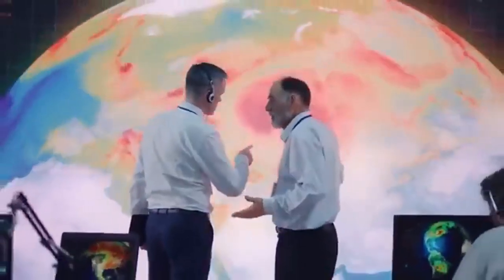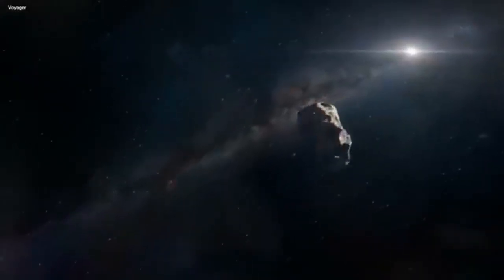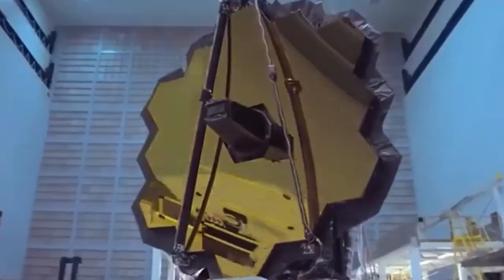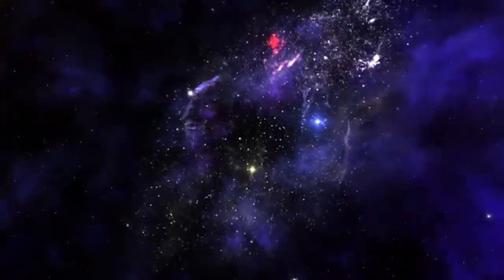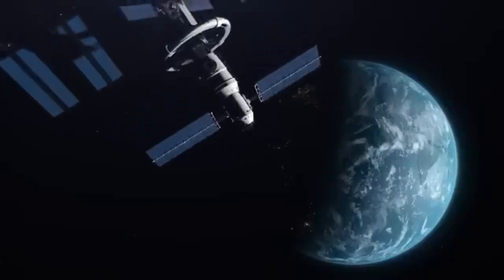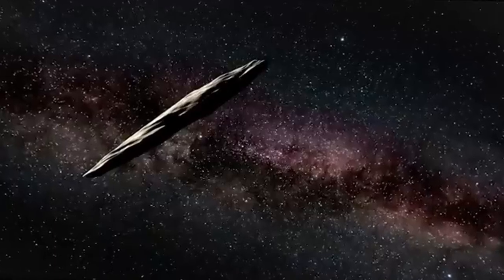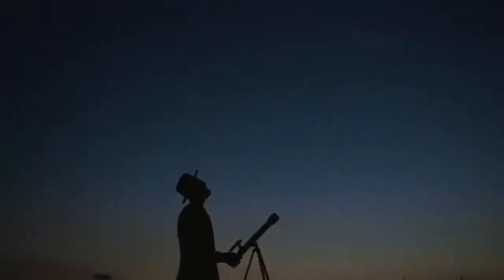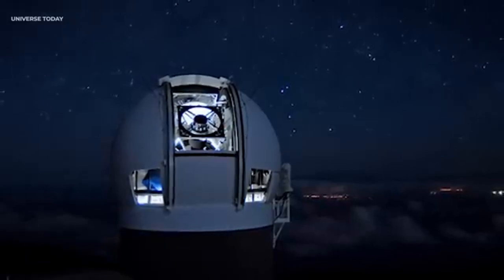James Webb Telescope Just Revealed First Ever, Real Image Of Oumuamua